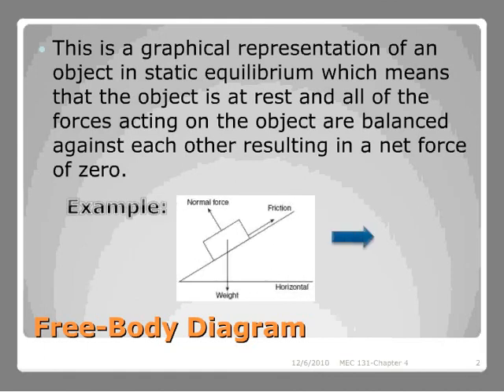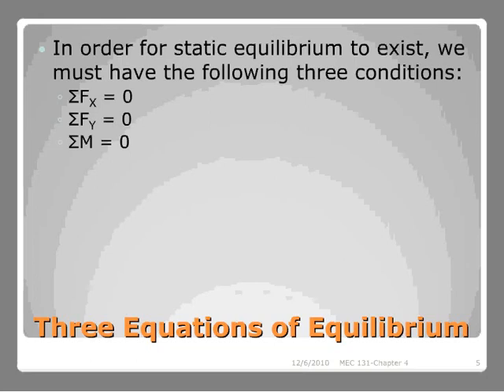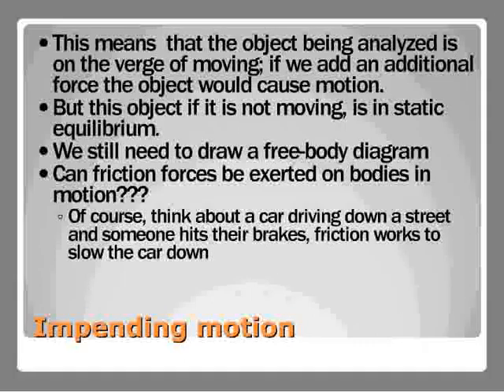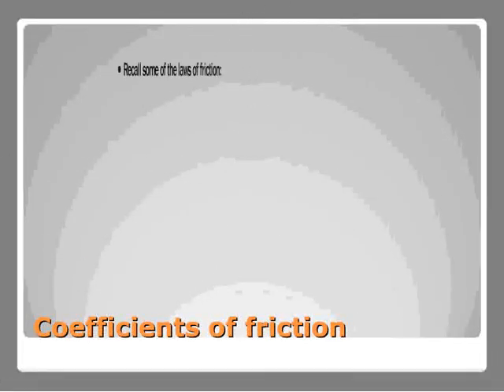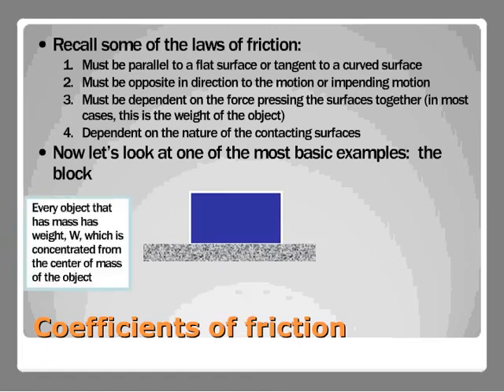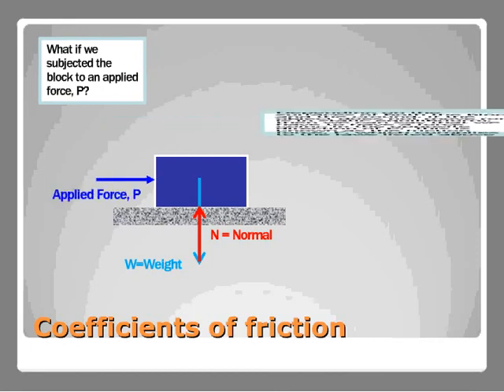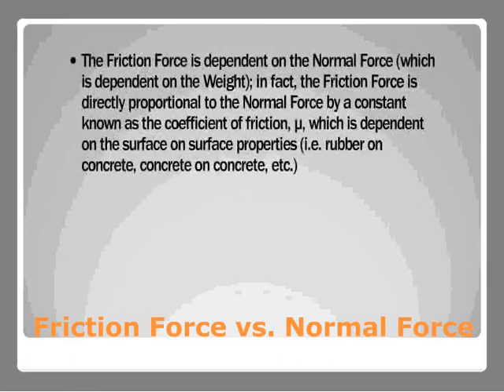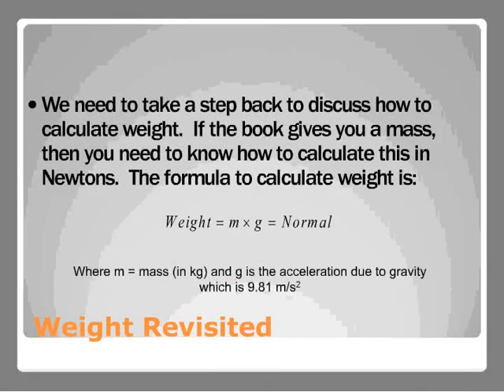TNCC MEC131 Lecture on Inclined Planes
This lecture is for MEC131 students at Thomas Nelson Community College in Hampton, Virginia.  It is specifically used for those students who are engaged in the Second Life learning module.